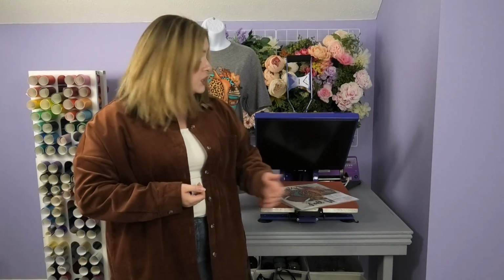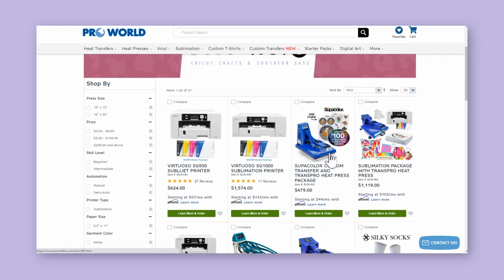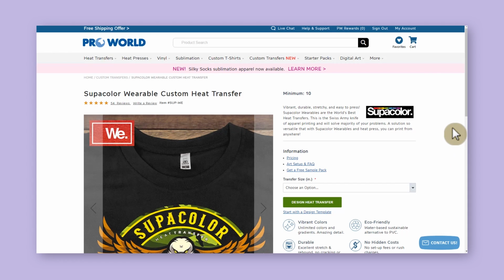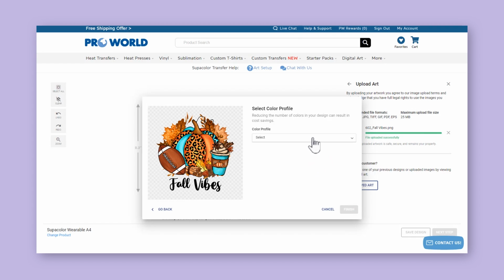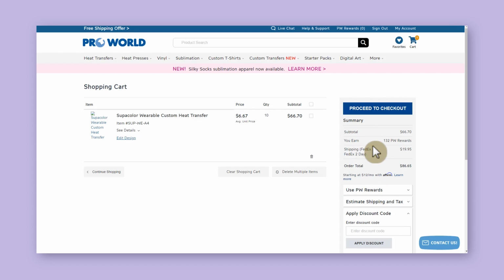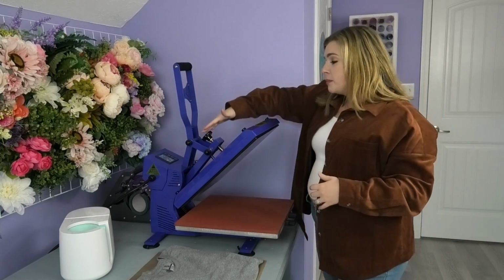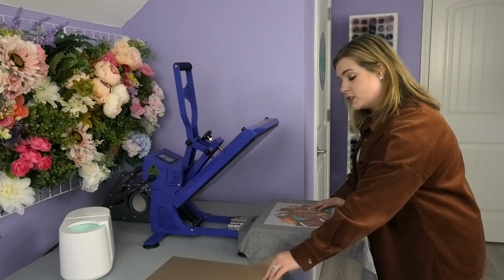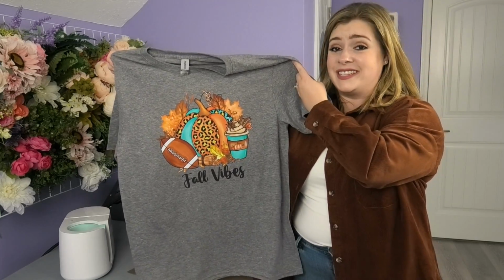How to Start a T Shirt Business 2023 (EASY At Home Side Hustle Idea!)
⬇⬇ Tap for INFO & LINKS ⬇⬇

If you have been thinking about how to start a t-shirt business from home as a side hustle or a full time position, now is the time! T-Shirt businesses are great side hustle from home ideas that anyone can do. It's a great way to make some extra money!

DIY Alex is going to show you how to buy a starter package from Pro World to get all the equipment for starting your T-Shirt business in one place. Plus you'll learn how to choose a Supacolor transfer design, and how to press Supacolor transfers with your heat press. T-Shirt Transfers make a great business idea because you can get full color transfers from Pro World without have to own every color of HTV you need, or cutting each color mat by mat with a Cricut. The transfers are ready to press as soon as they arrive in the mail!

What to expect in this video - How to start a t-shirt business in 2023 ⬇

00:00 - Introduction to how to start a t-shirt business at home
00:43 - Equipment you will need to start a t-shirt business
02:46 - How to choose your starter package with Pro World
06:25 - How to upload your design for Supacolor Transfers
09:18 - How to press your Supacolor heat transfers with a heat press
14:31 - Tips on how to start a t-shirt business at home in 2023
22:38 - Connect with DIY Alex

CONNECT WITH DIY ALEX ✨